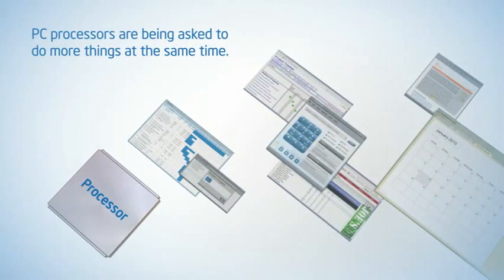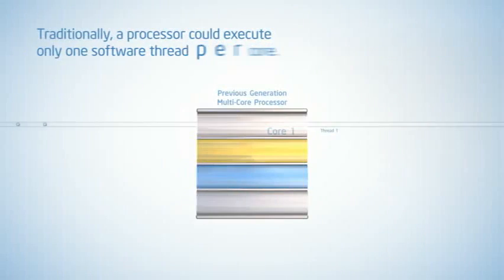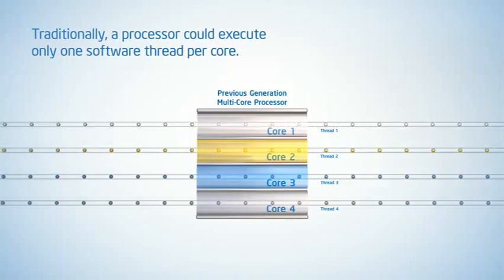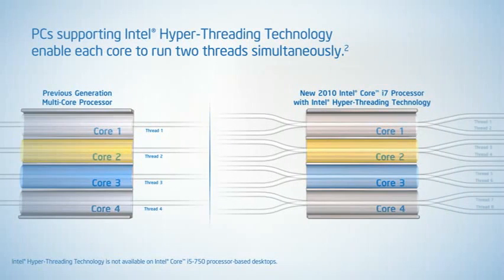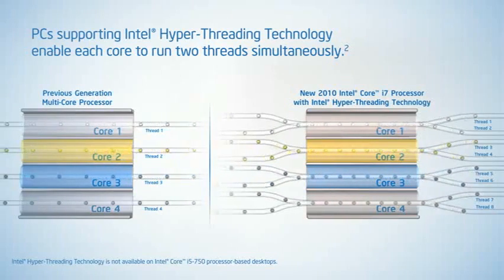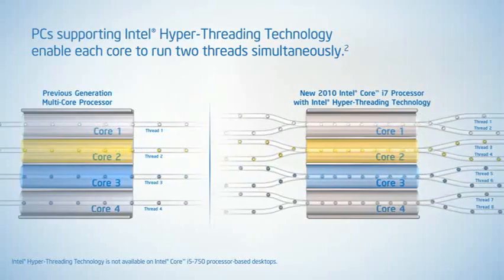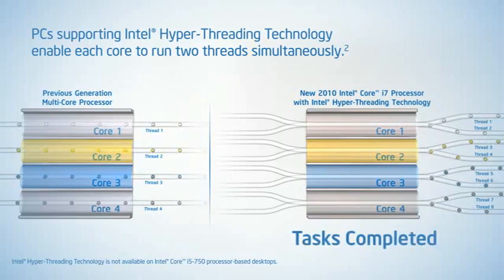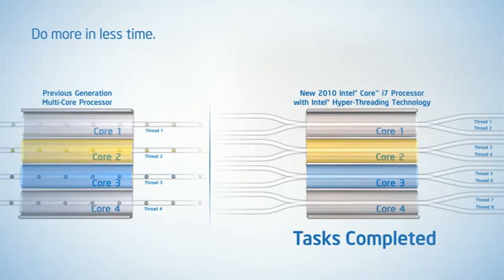Intel Hyper Threading Technology Demo - KMedia Channel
Intel Hyper Threading Technology Demo